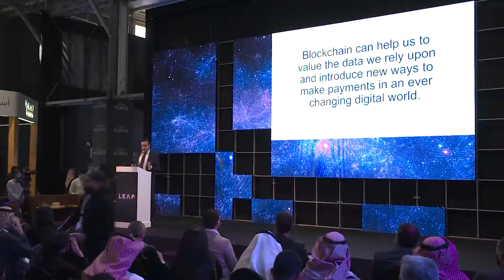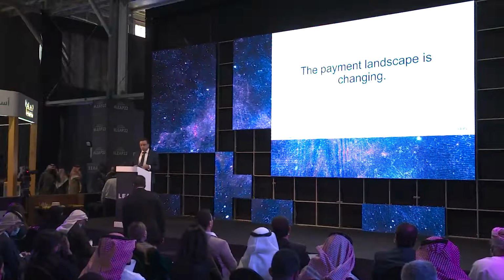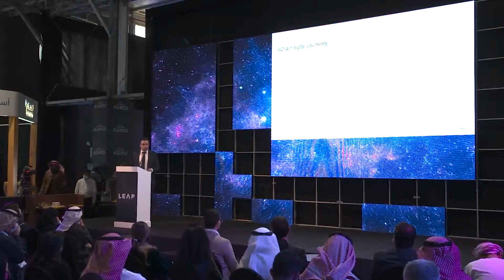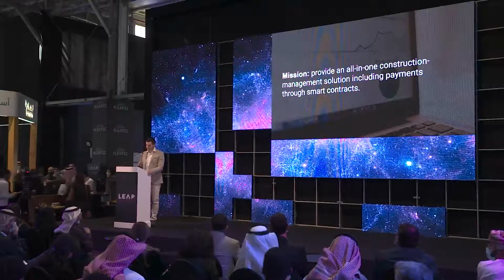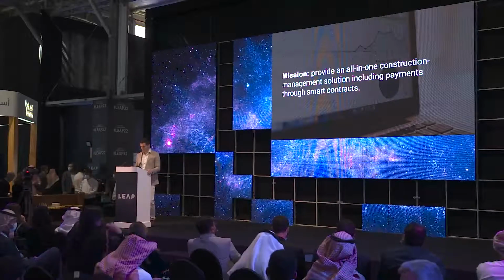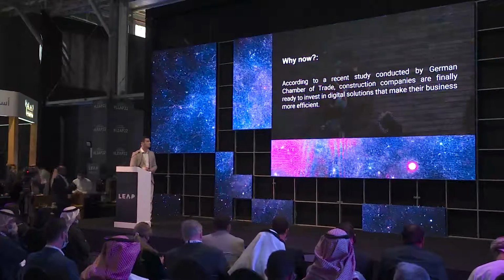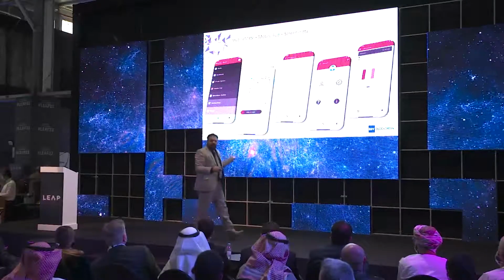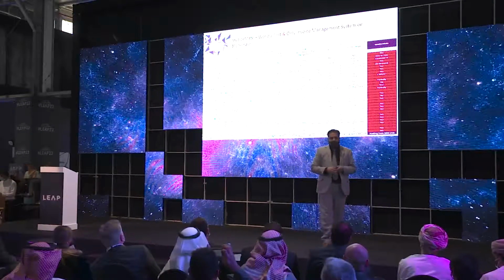BSV Blockchain | LEAP - Fintech Panel: Data & Payments: Can blockchain power the FinTech revolution?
Ahmed Yousif, Co-Founder at Black Stone Data Solutions and Middle East Lead, BSV Blockchain for Government initiative is joined by Simit Naik, Director of commercial and Strategy at nChain, Dr. Maxmilian Sinan Kormaz, Managing Director at Stabilwerk and P2P Software and Jimmy Nguyen, Founding President at BSV Blockchain's Association to discuss data and payments and how BSV Blockchain can power the FinTech industry.